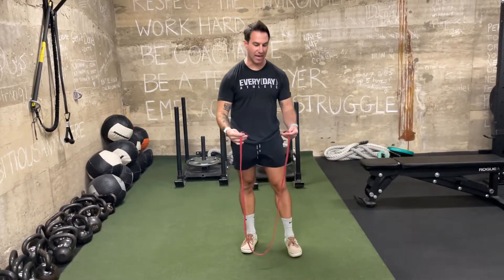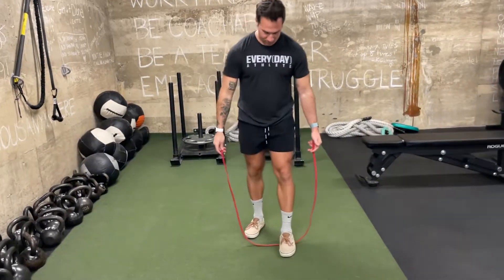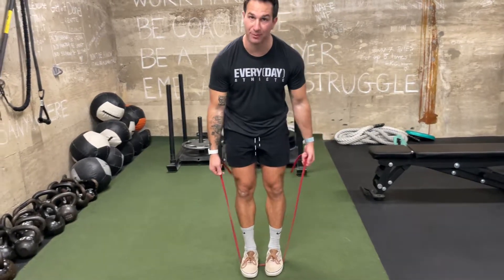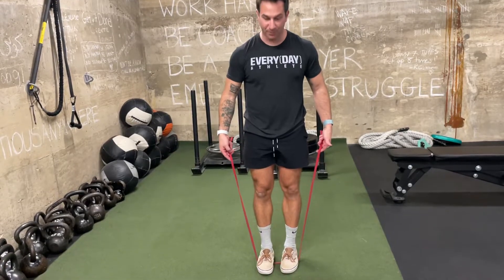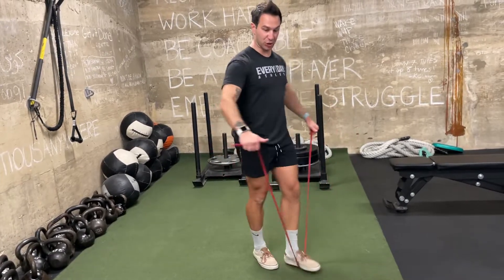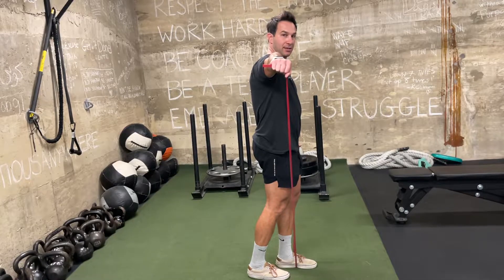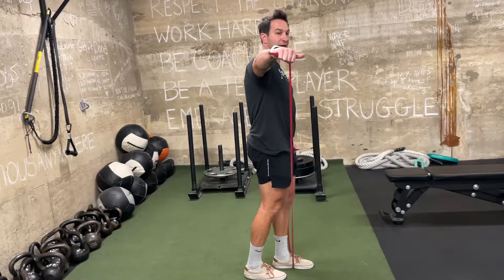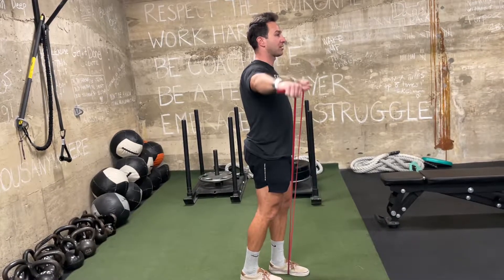Resistance Band Lateral Raise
We use a cut band for this exercise. Yes, you can use and handled band or a continuously looped.

All the deets in the video. Best to position and hold the band like a jump rope.

Want to move, look, and feel like an athlete at every age?

Fast track your fat loss and fitness by using any of our training programs with these videos embedded right into the app OR joining us in-person in Washington DC.

Ambitious Athletics is for anyone who want to move, look, feel like an athletic without restricting foods or exercising endlessly.

Gym located in Washington, DC. Fitness programs and nutrition coaching available worldwide.

Washington DC fitness